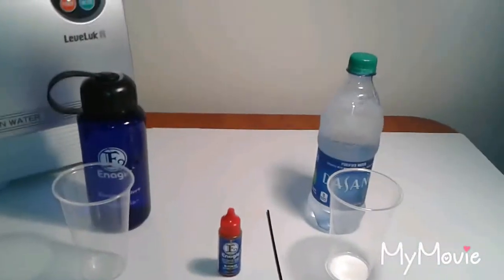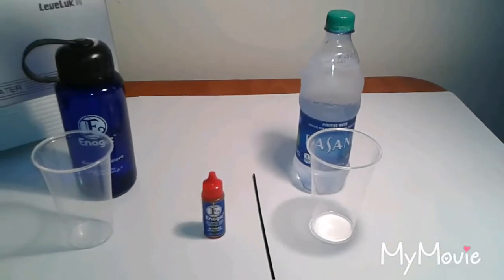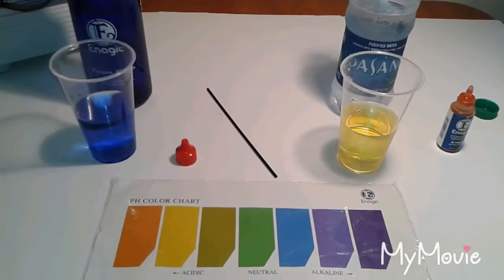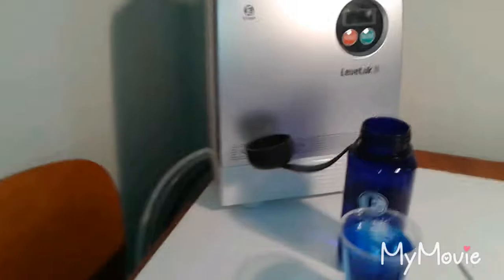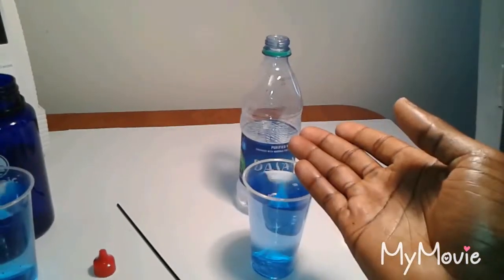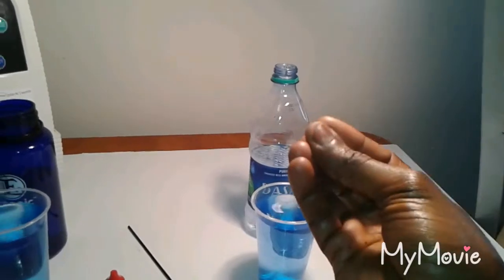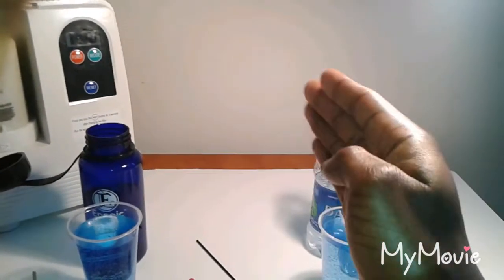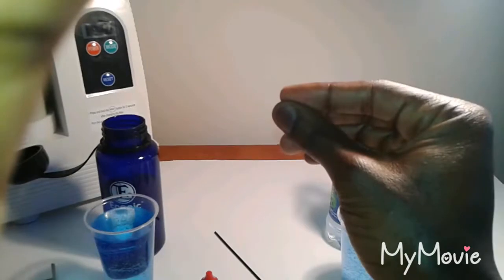Kangen Water vs. Dasani Water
Dasani Water is.